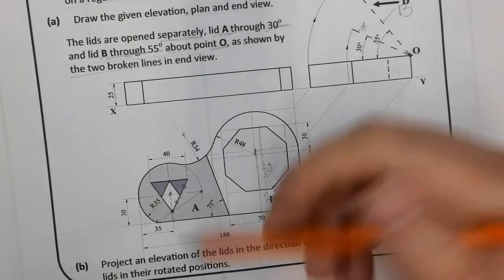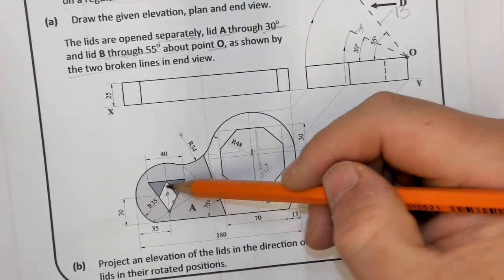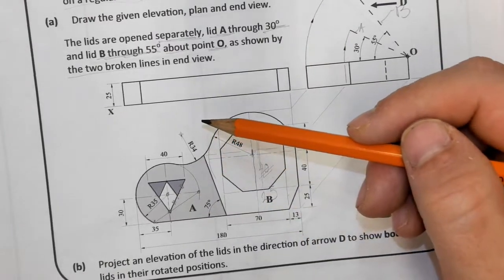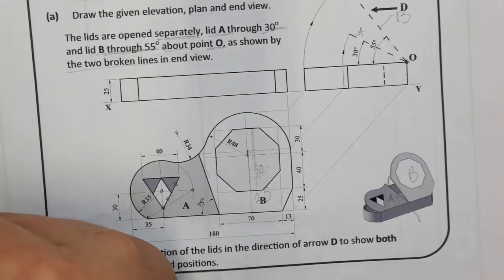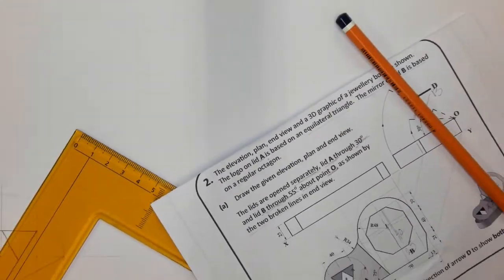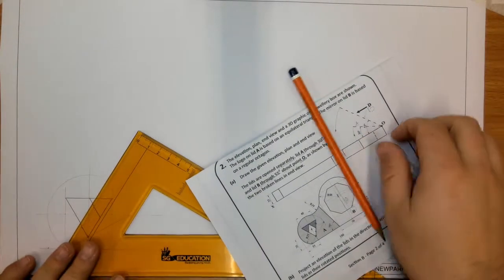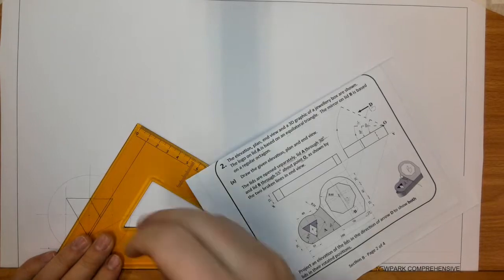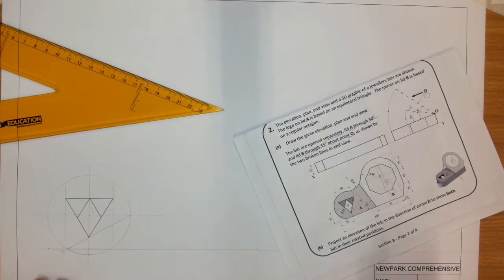JC TG 2017 SECTION B QB2 HL